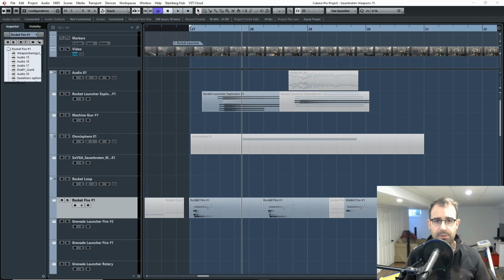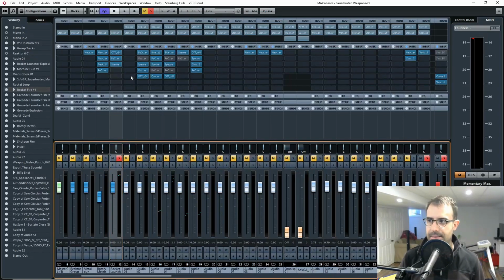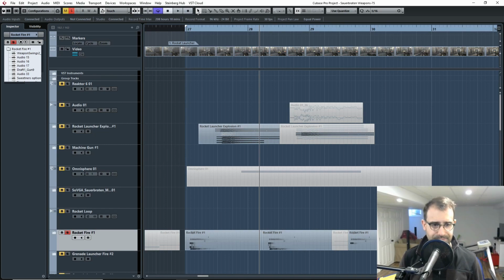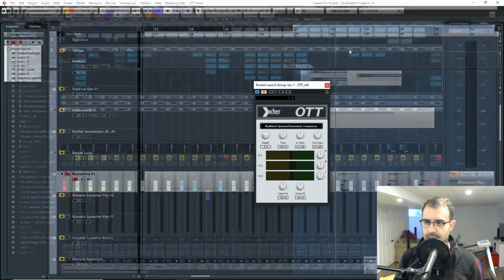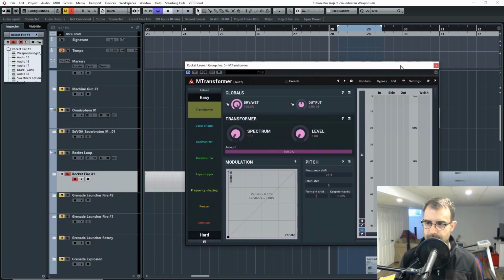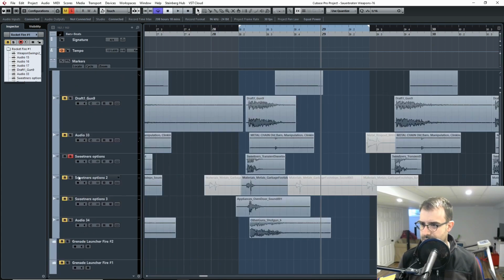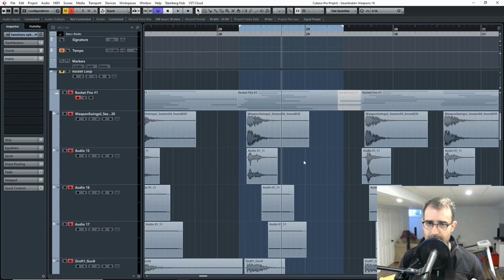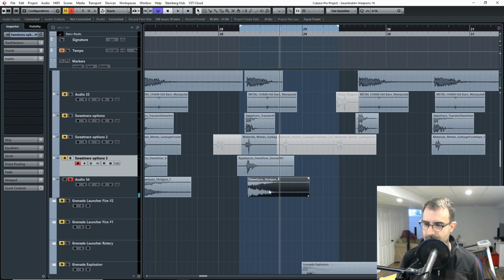How To Add Variation And Randomization To Sound Effects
In this video, I show 4 ways to add variation to your sound effects. Adding variation is really useful and necessary especially when designing gun sounds which can get really tiring to hear over and over in a game.

Pitch Randomization: 1:20
Add Effects: 3:30
Add Sweeteners: 5:47
Layering: 7:55